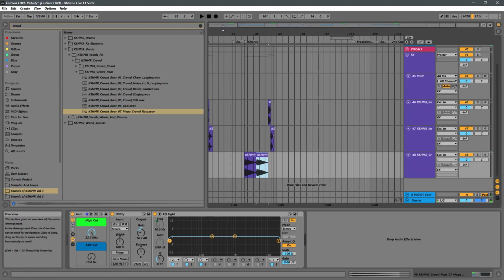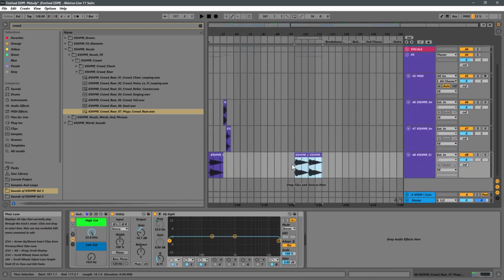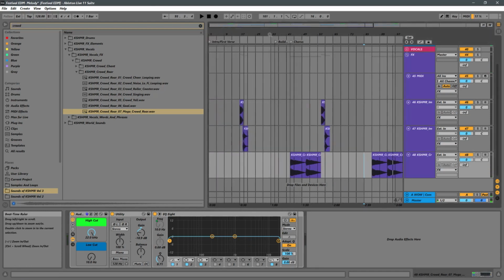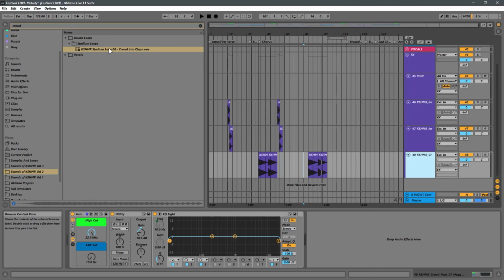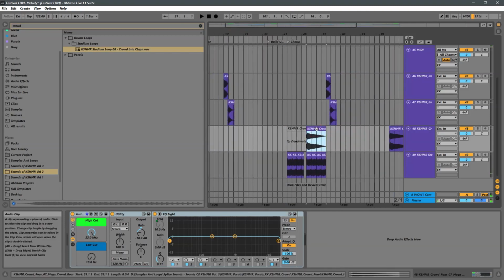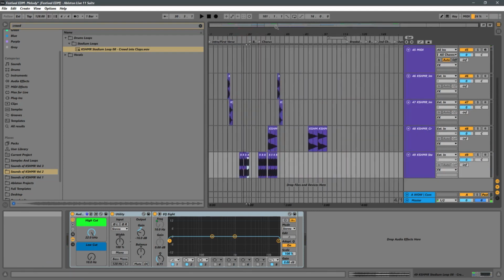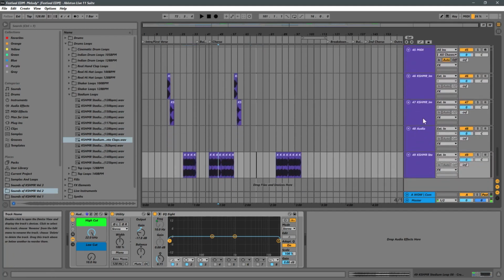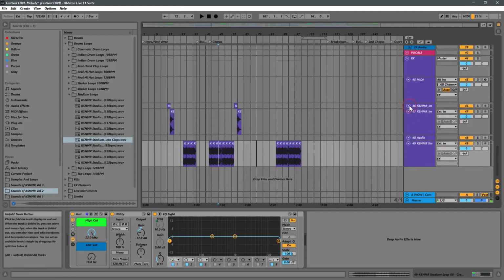(English) Designing FX : Festival Crowd Sound FX [How to make EDM in Ableton Live]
In this video, we will learn how to add a layer of crowd ambience. This layer is a very important element in festival dance music. It adds energy to the mix by filling up the higher frequency spectrum. An interesting way to use this is to layer a bed of crowd cheers during the buildup section. Another way is to use this as a riser effect,  or simply layer this under the pads and textures.

About Lost Stories:
and U2.